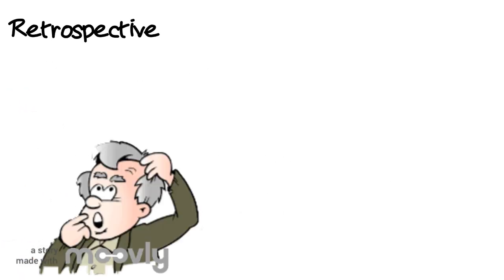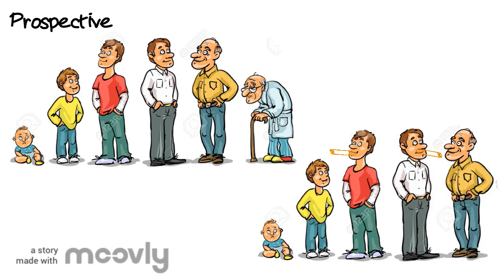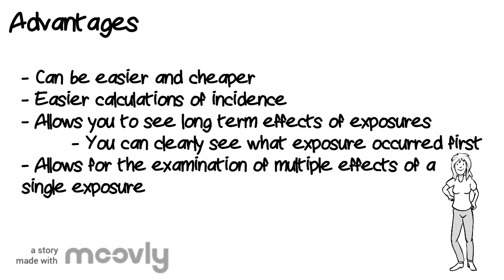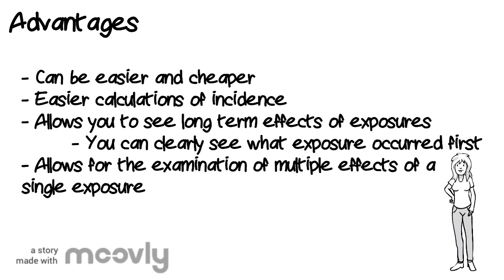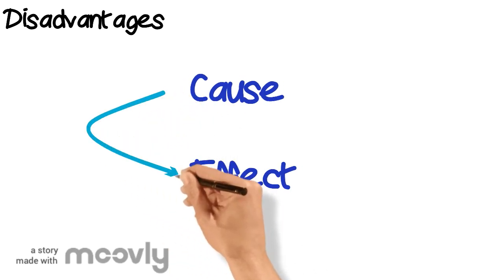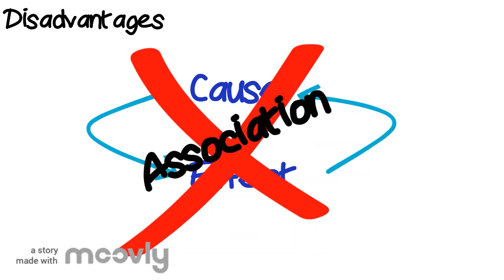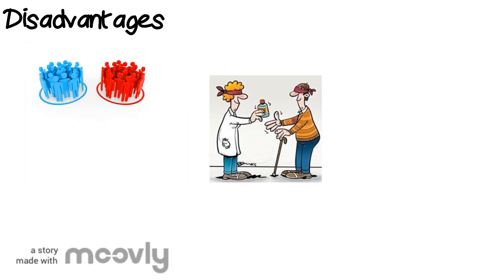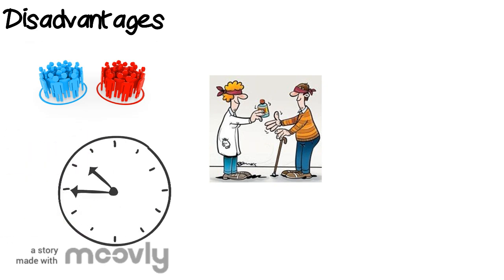Cohort Studies [Copy]